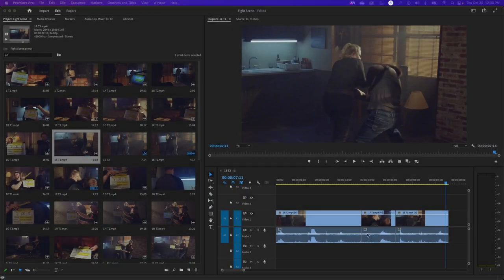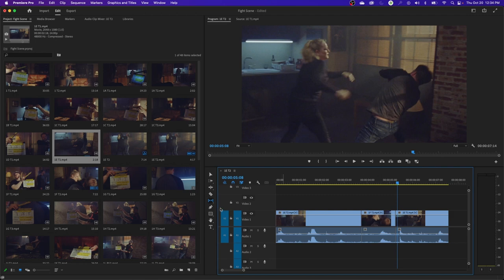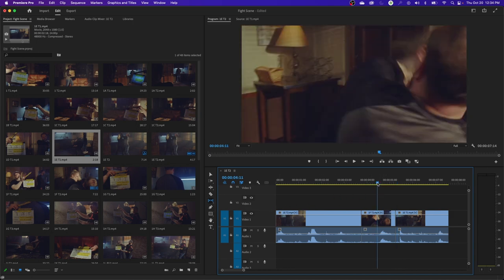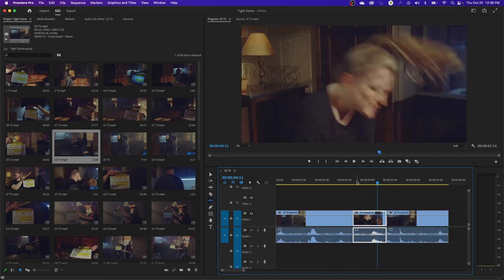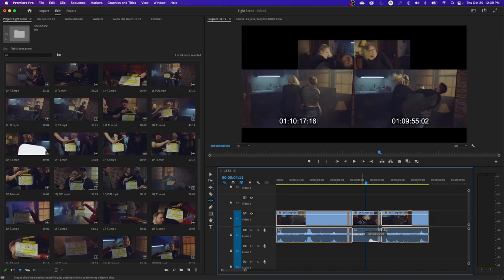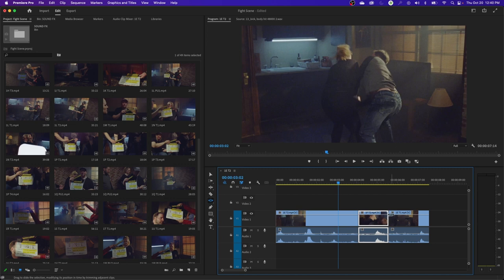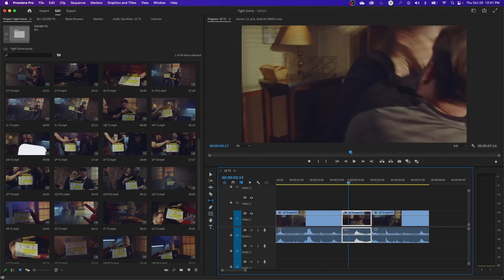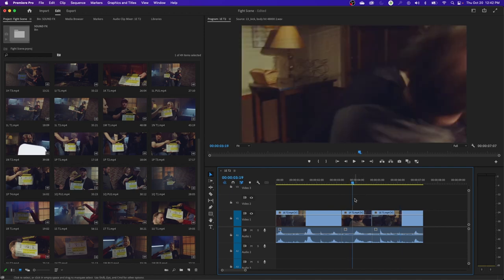E27: Slip and Slide Editing in Premiere Pro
In this episode, I show how to use the Slip and Slide tools to match and change the timing of an edit.

0:06 – Intro
2:57 – Slide Tool
7:18 – Slip Tool